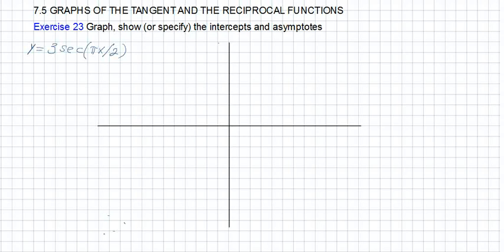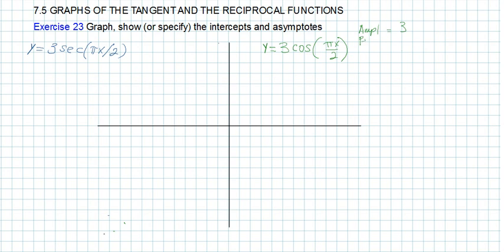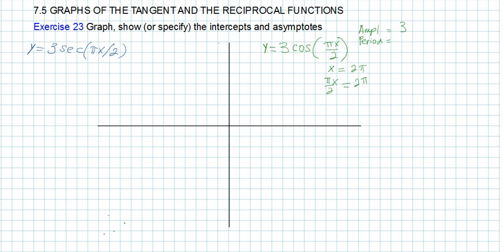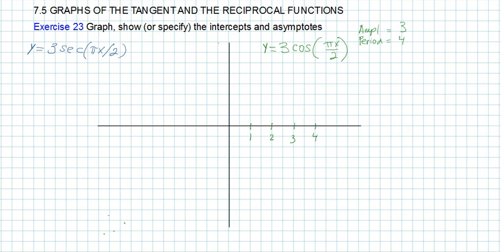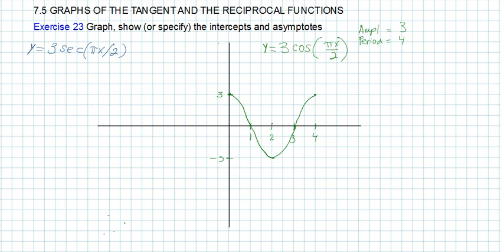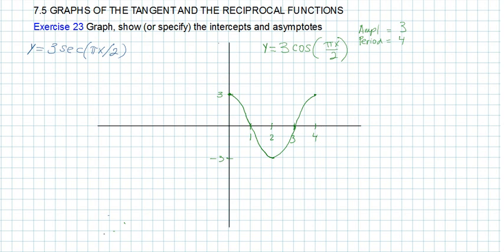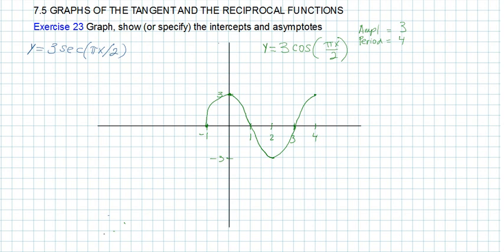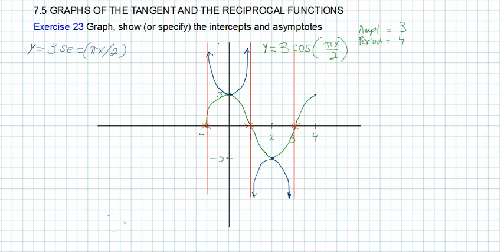Exercise 23 Graph secant